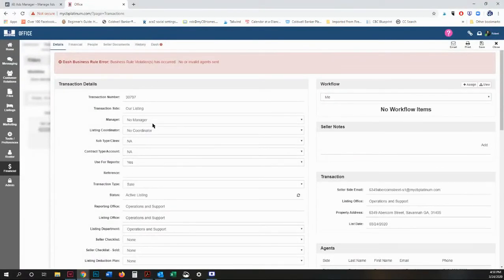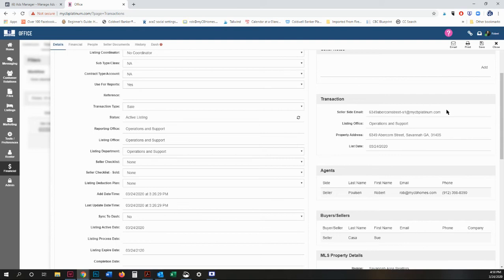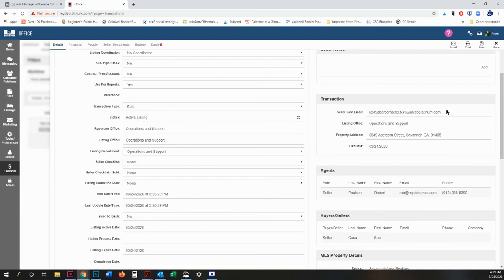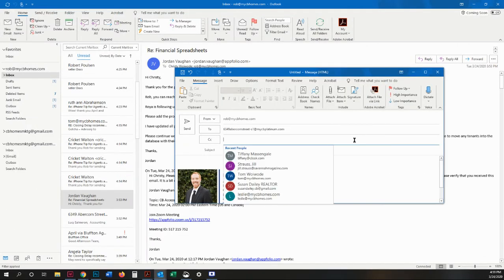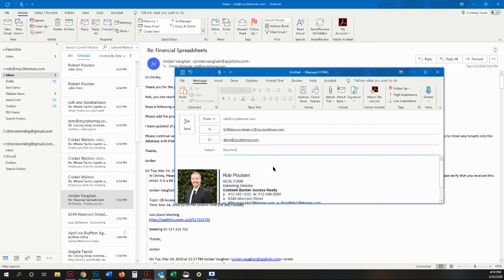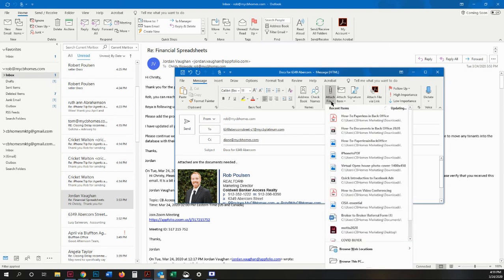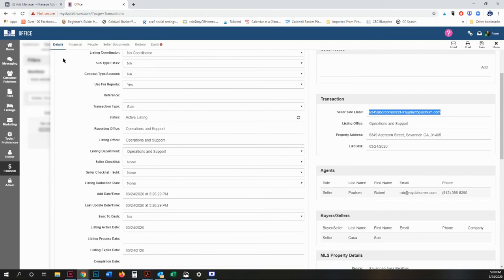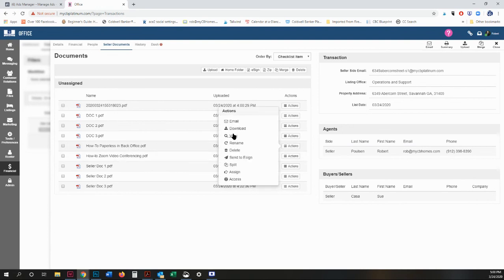How to Send Documents to Back Office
This tip works from any program or service that can send email; such as SkySlope, LoneWolf, Zipforms, Transaction Desk, etc. See the other part of this tutorial and the how-to flyer can be downloaded from the Shared Documents Folder in the Back Office.